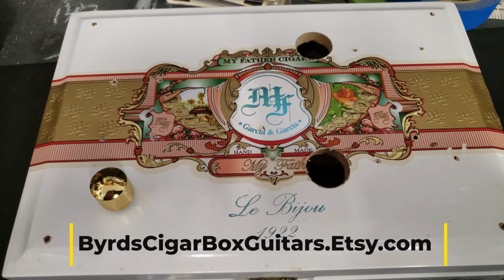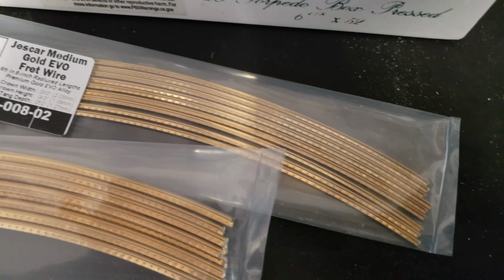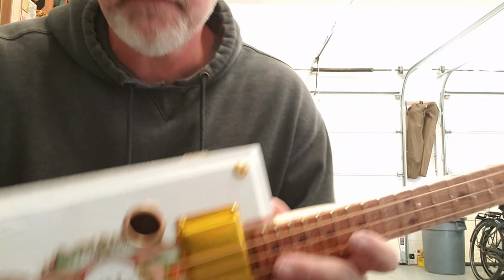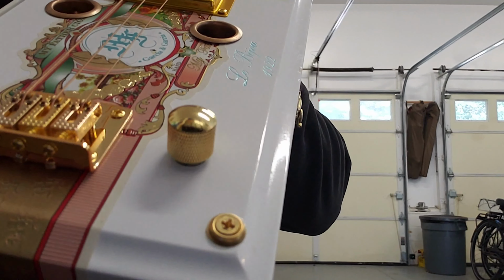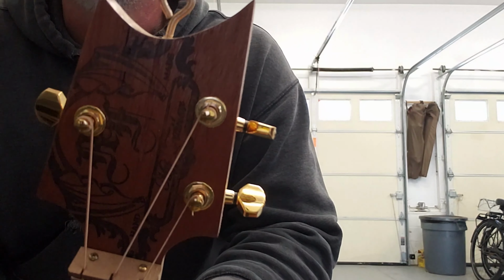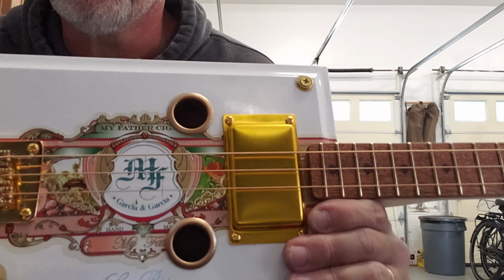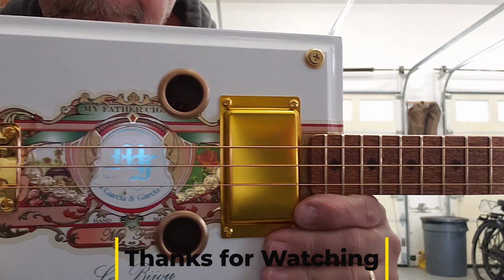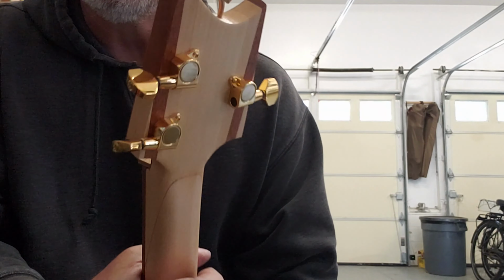Garcia and Garcia CBG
Latest build.  Customer provided the box and it had the wood dividers inside so I used a piece like a veneer.  Think it looks good a sounds good.  If you are interested I have CBGs on Etsy; ByrdsCigarBoxGuitars.Etsy.com